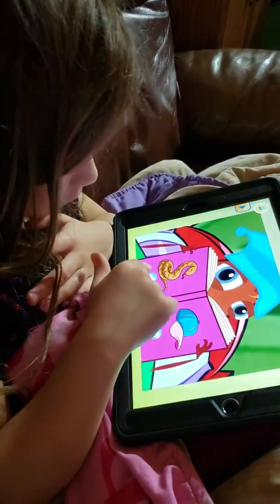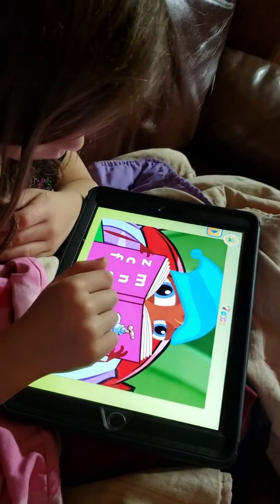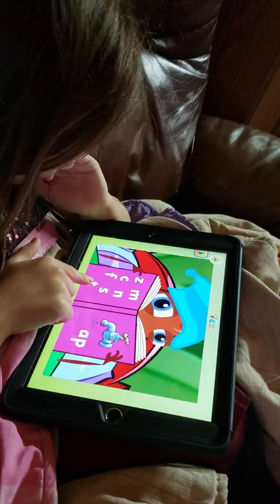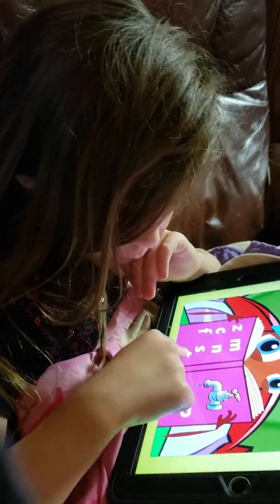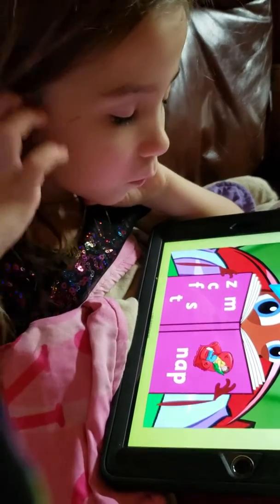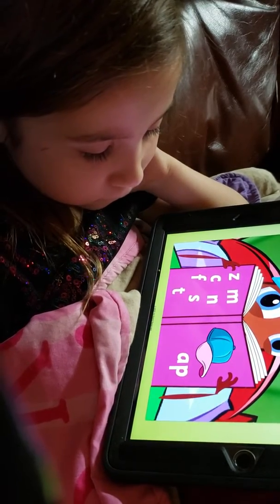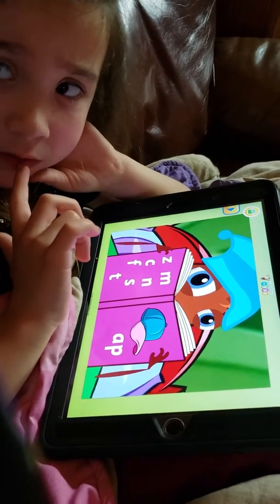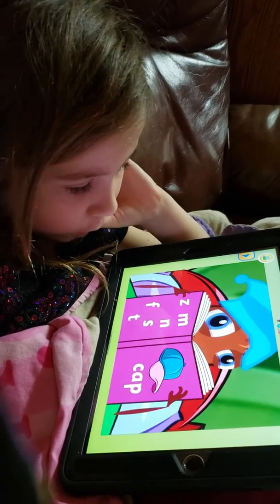Jade doing reading eggs